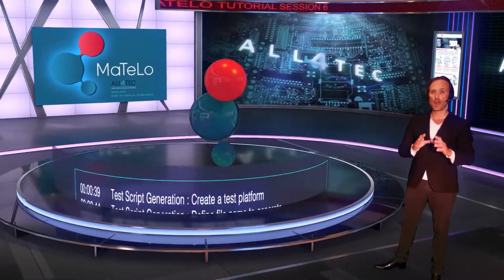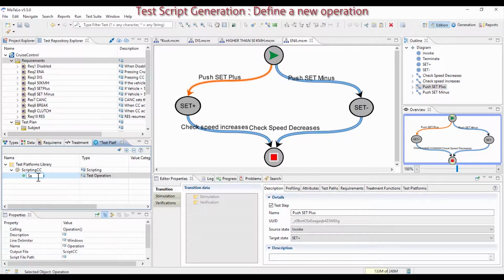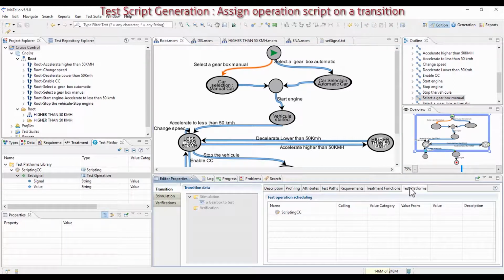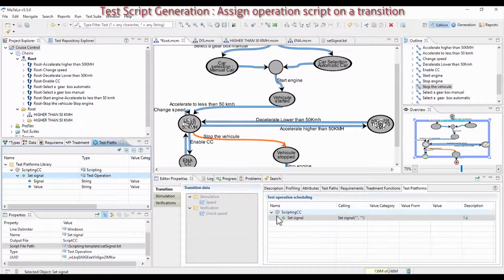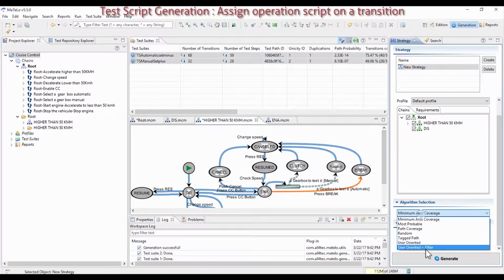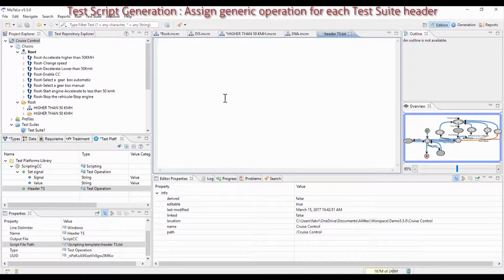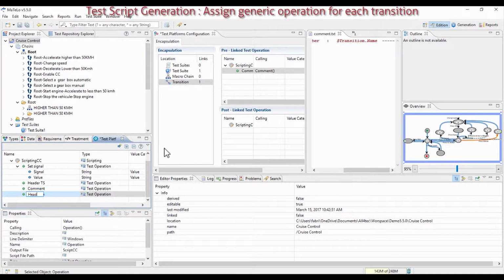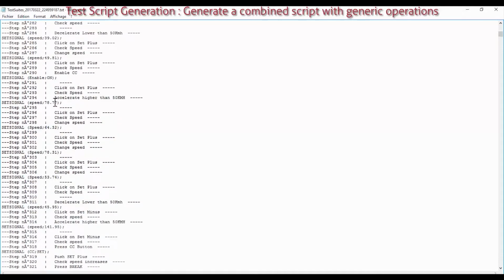MaTeLo Tutorial Session 6/6 : Test Script generation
Learn how to generate automatically any test scripts for your test bench.